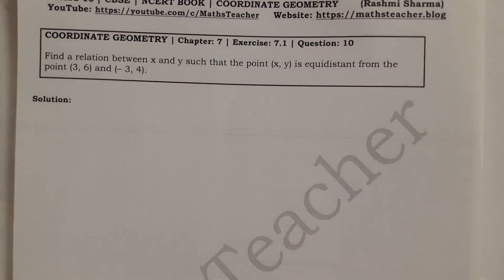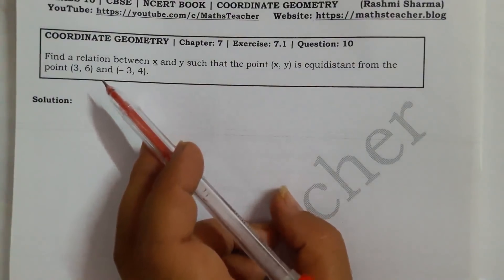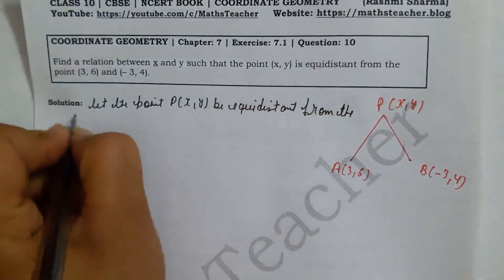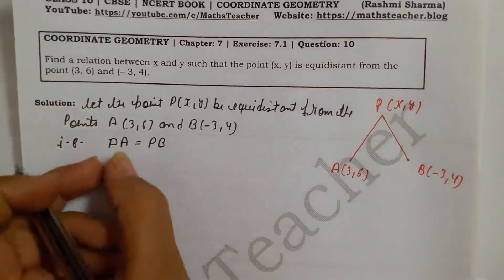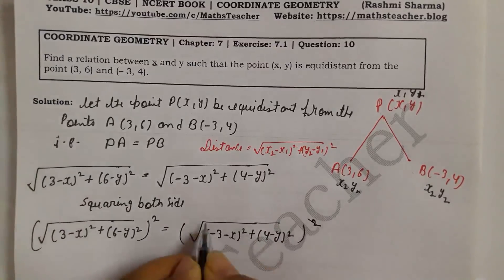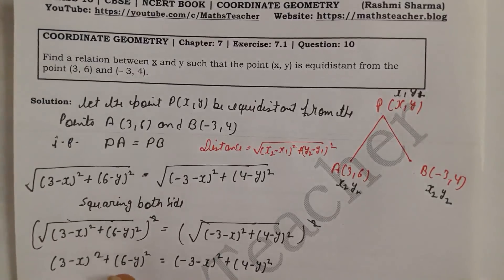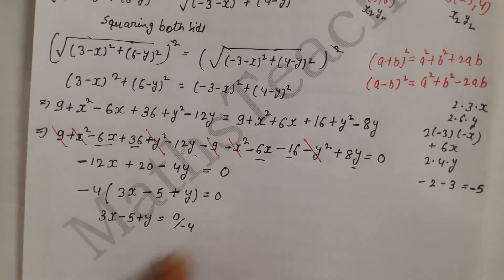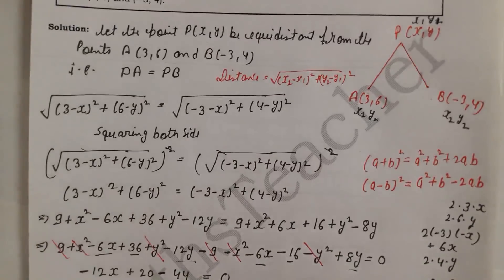Chapter 7 Coordinate Geometry Ex 7.1 Q10 class 10 Maths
10. Find a relation between x and y such that the point (x, y) is equidistant from the point (3, 6) and (–3, 4).